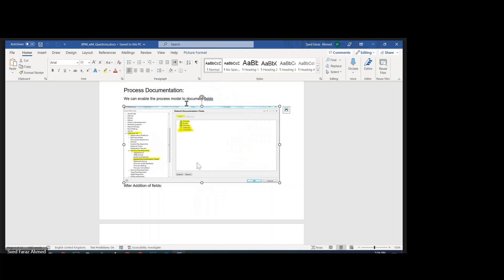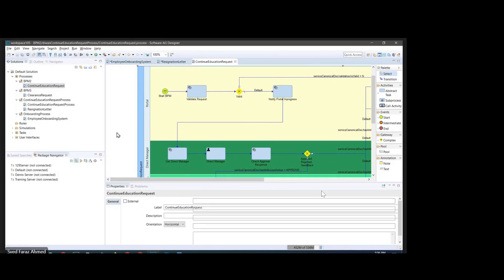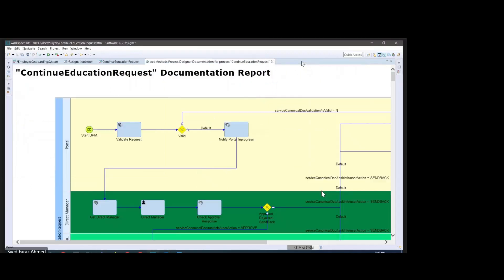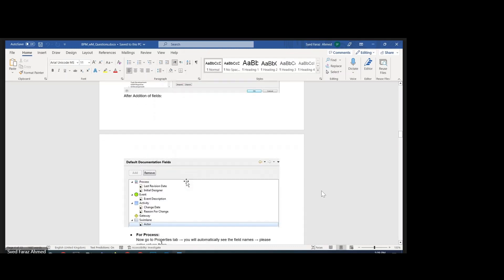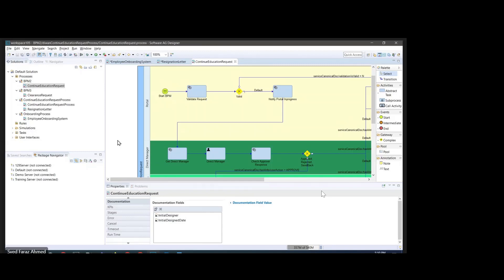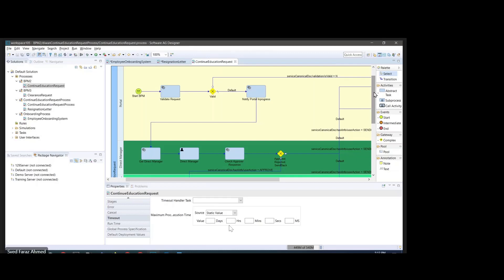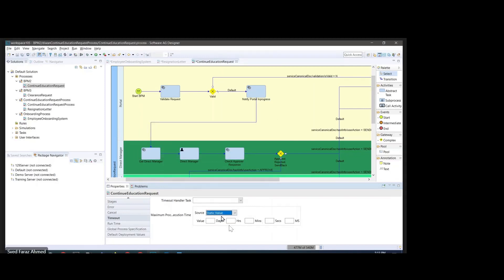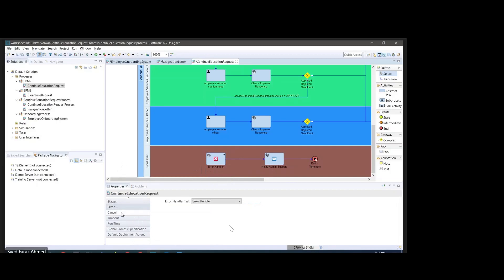BPM (Business Process Management) Training -01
Welcome to "webMethods Solutions", your go-to destination for all things related to Basic BPMN (Business Process Model and Notation). Whether you're a beginner looking to grasp the fundamentals or an enthusiast seeking to deepen your BPMN knowledge, our channel is here to guide you.